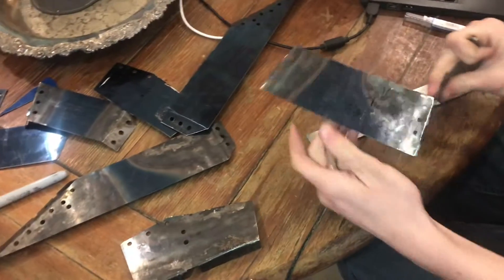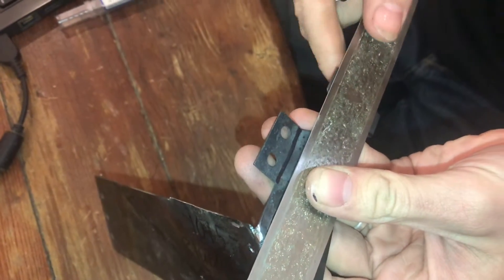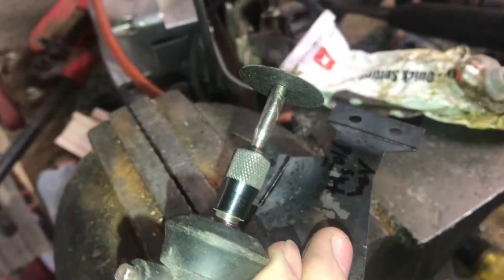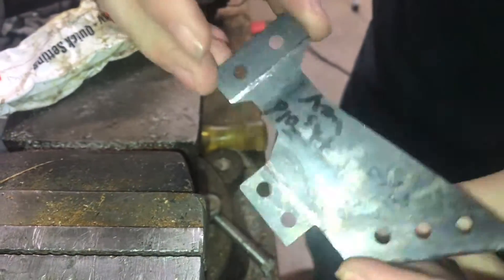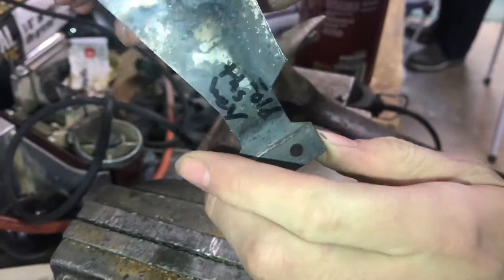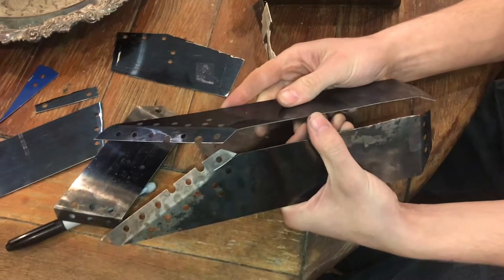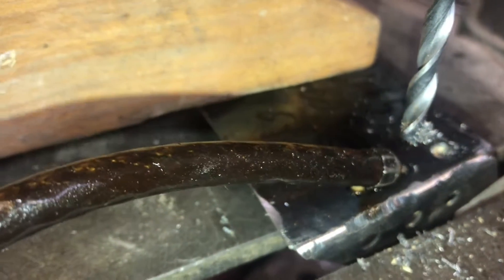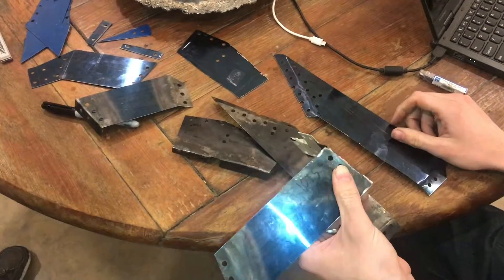TIPS on how to work with 1095 blue spring steel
Working with Bluesprings deal is completely different than working with sheet-metal because it is so hard. If you want to make a band you could heat up that area and re-temper the spot that needs to fold. Depending upon the folder you may not even need to Re-temper. In the video I go through some of the techniques that I’ve learned while working with It.